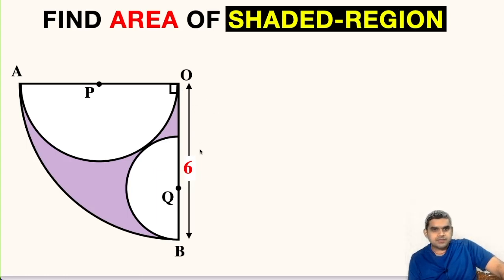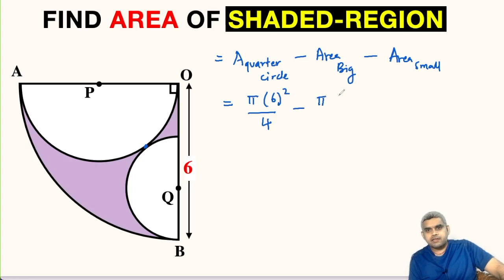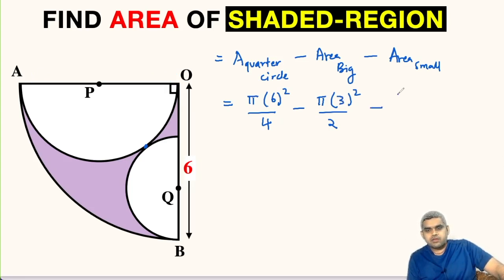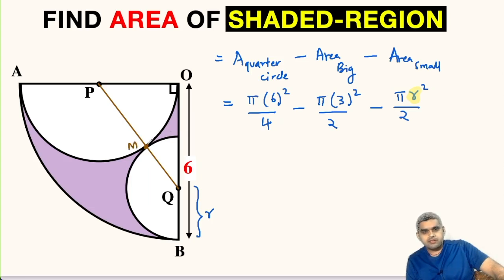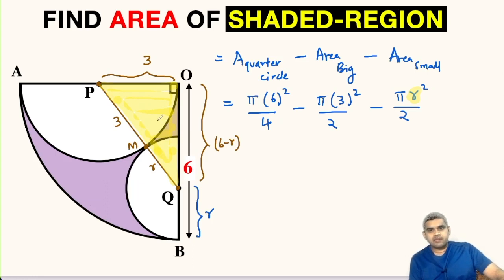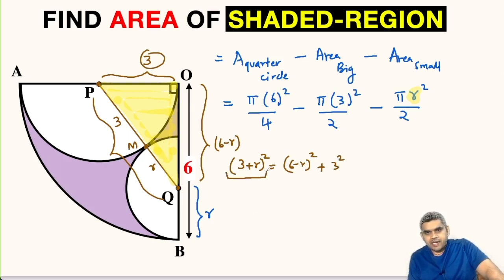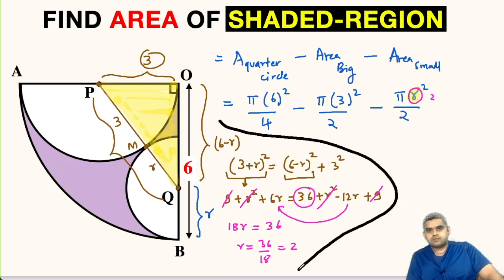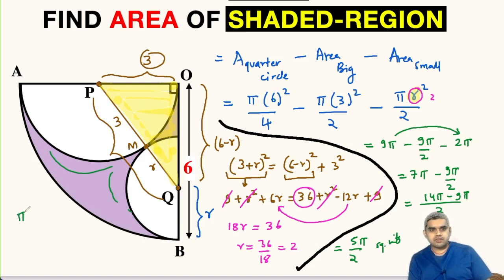Find area of the shaded region | Quarter circle radius is 6 | Important skills explained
Learn how to find the area of the shaded region in a quarter circle. Quarter circle radius is 6 units. Important Geometry and Algebra skills are also explained: Pythagorean Theorem; Area of a circle formula. Step-by-step tutorial by Abhishek Tiwari sir (@MathsByAbhishekTiwariSir )

Step-by-step tutorial.
Calculate area of the shaded region | Quarter circle radius is 6 | Important Geometry skills explained

blackpenredpen
math olympics
olympiad exam
math olympiada
British Math Olympiad
olympics math
olympics mathematics
Number Theory
mathcounts
math at work
Pre Math
Olympiad Mathematics
Olympiad Question
Geometry
Geometry math
Geometry skills
Right triangles
imo
Competitive Exams
Competitive Exam
Calculate the Radius
Semicircle
Quarter circle
Pythagorean Theorem
Thales' Theorem
Right triangles
Congruent triangles
Square